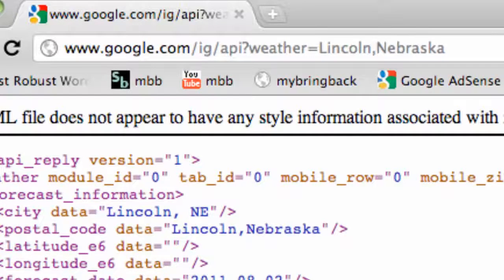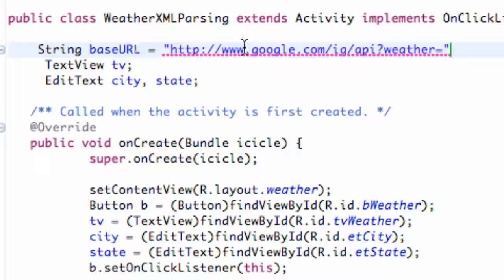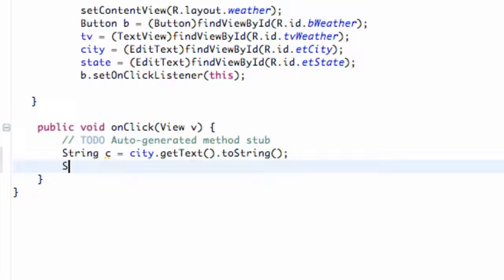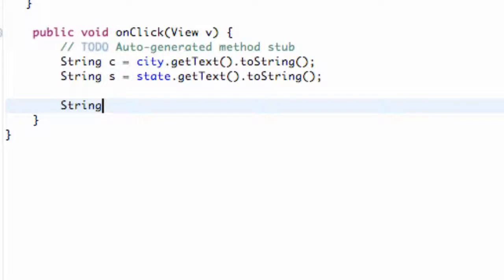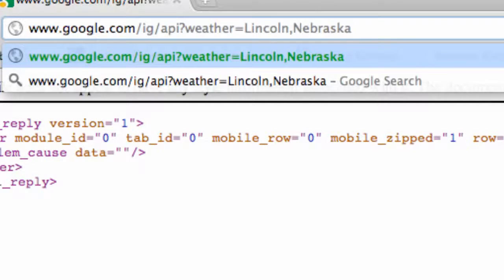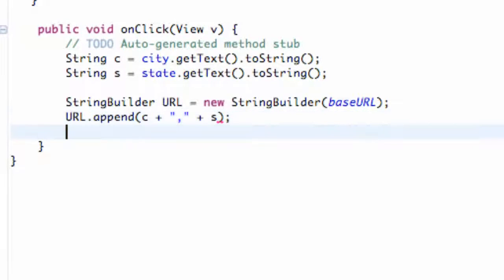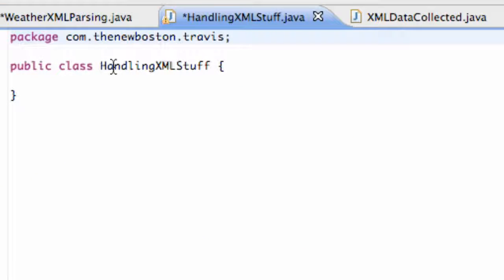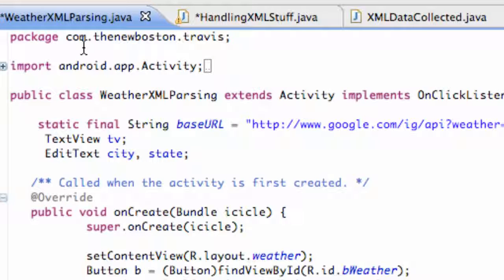Android Application Development Tutorial 155 StringBuilder and XML Parsing Framework